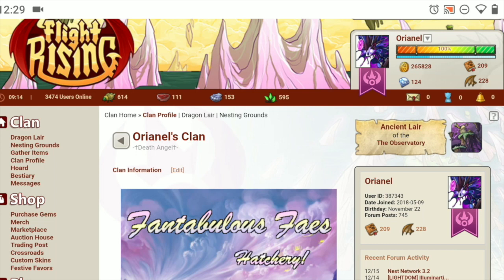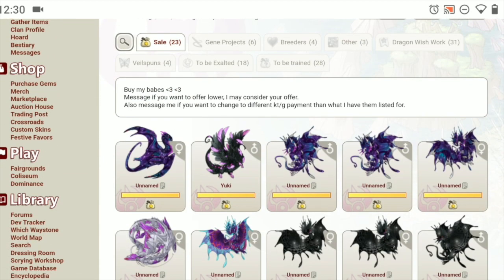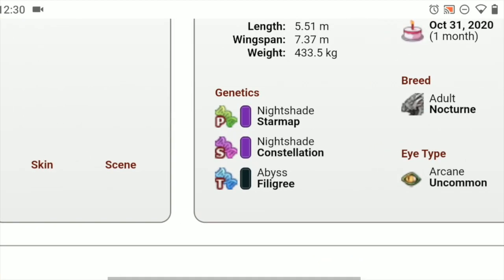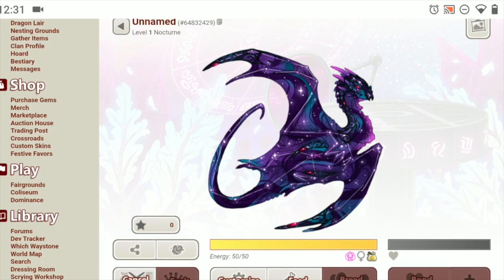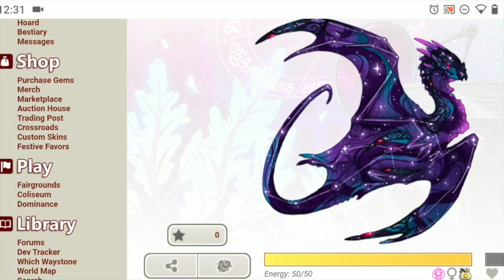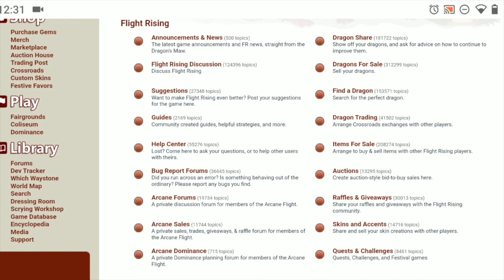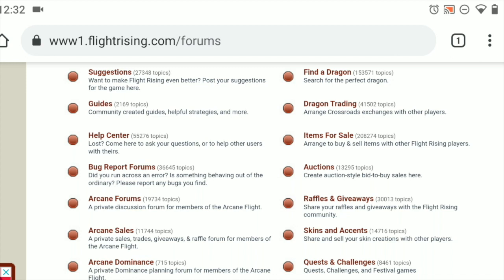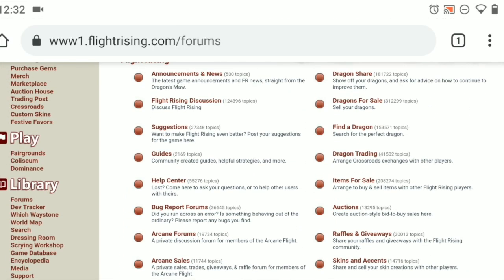What is Flight Rising?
Brief overview of flight rising and what you can expect from my channel.